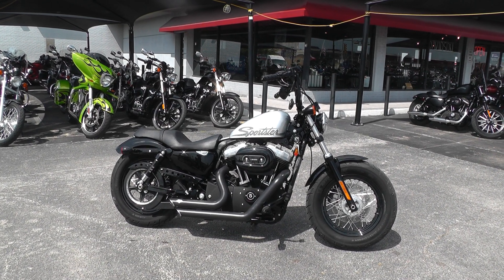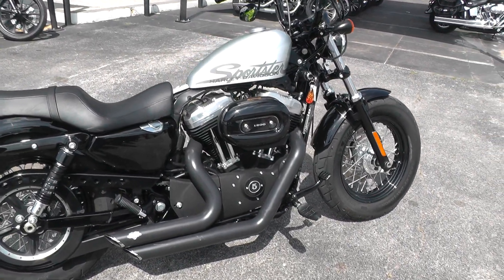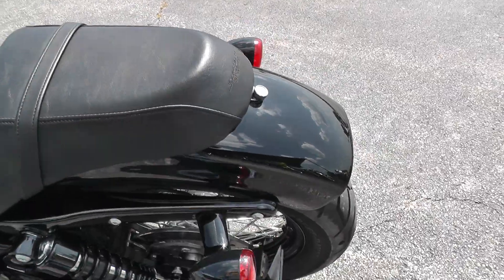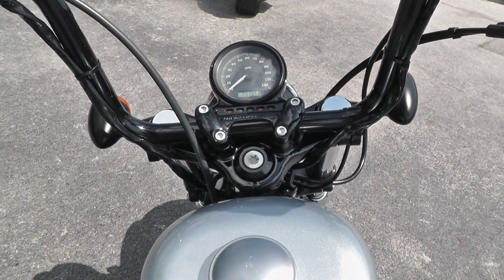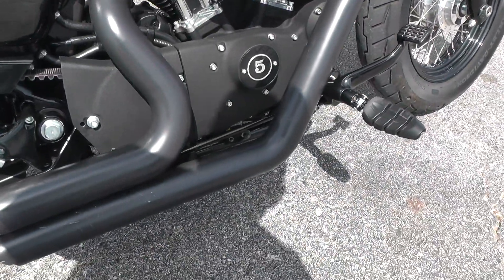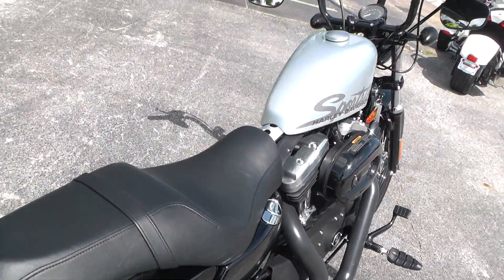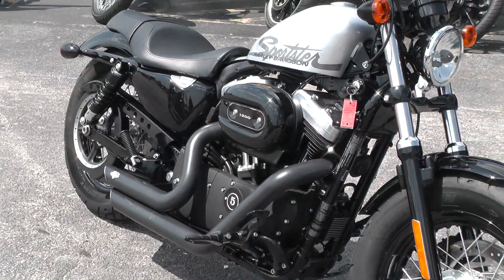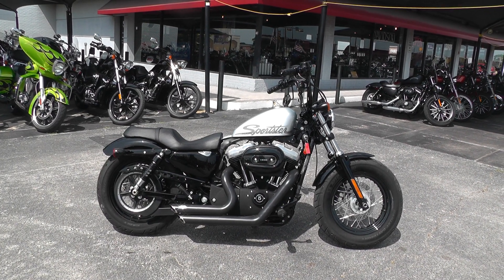433693 - 2011 Harley Davidson Sportster 48 - XL1200X - Used Motorcycle For Sale